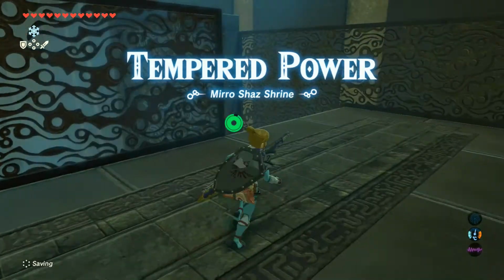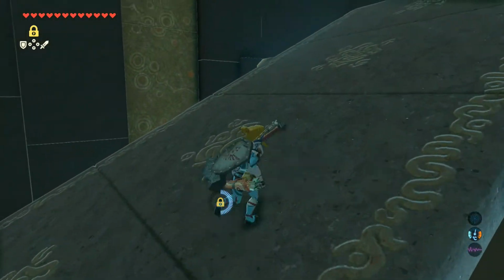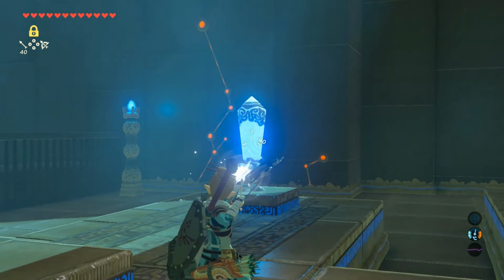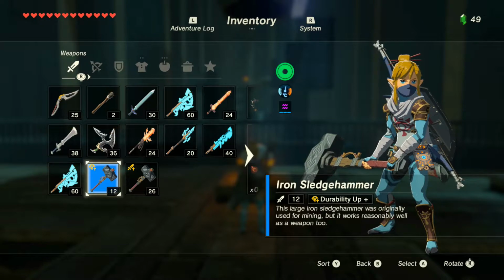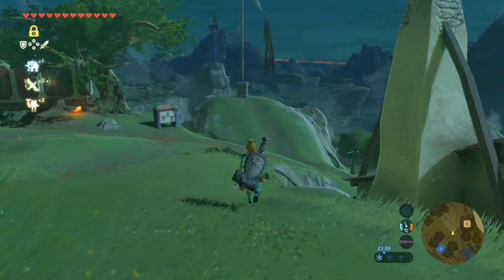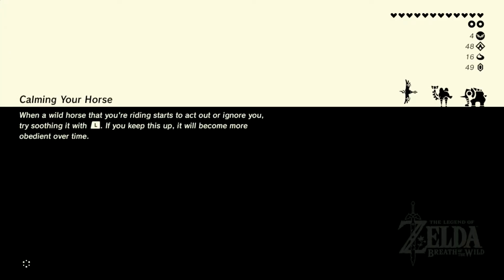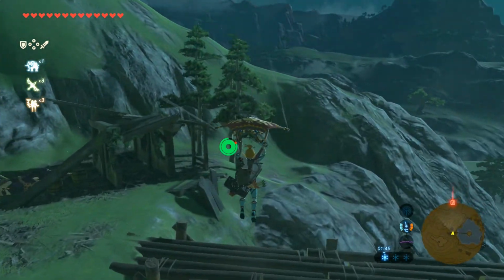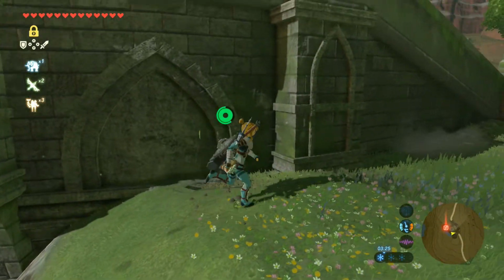Breath of the Wild - Part 39 - LauraKBuzz Plays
Where do we remember the princess going?